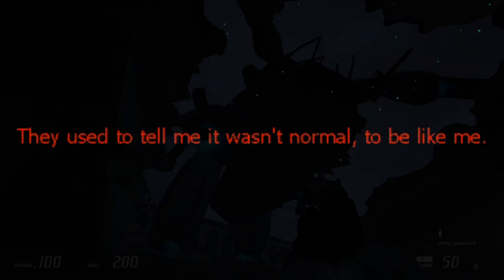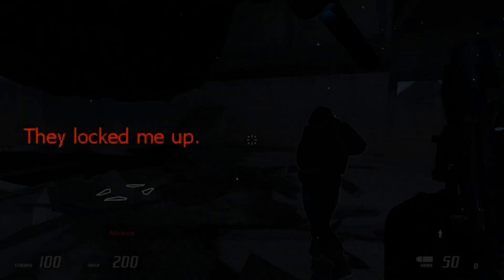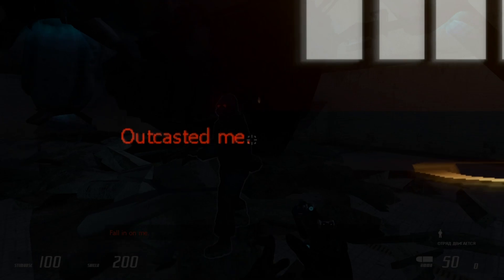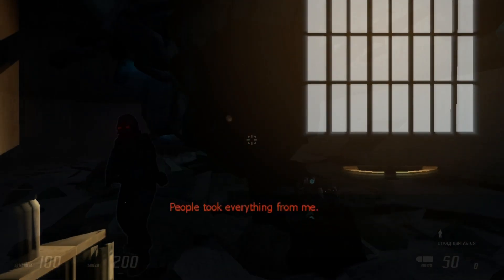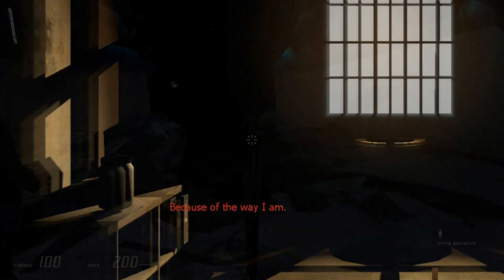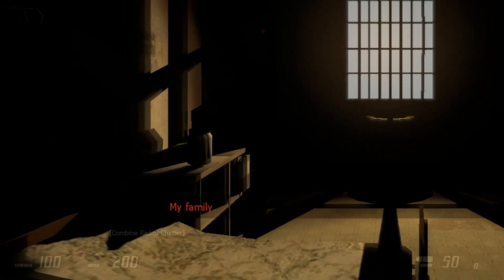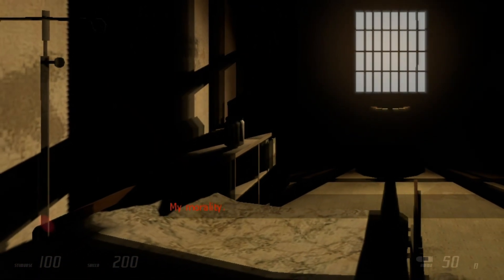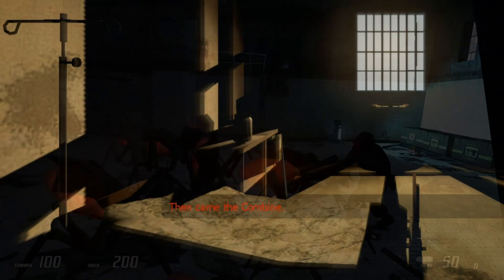Half-Life 2: Entropy Zero 2 x Young Girl A [Edit]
A. Very. Fucking. Loud!